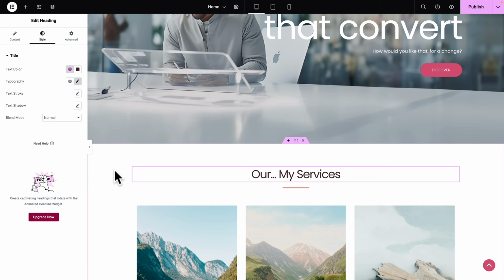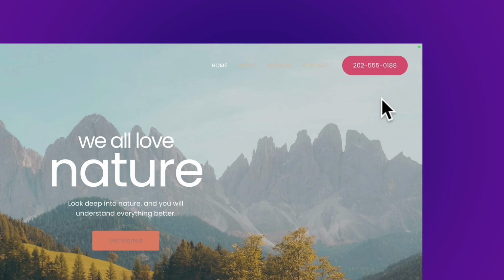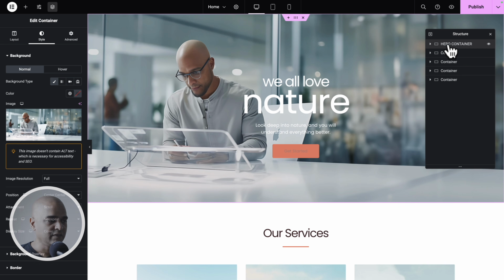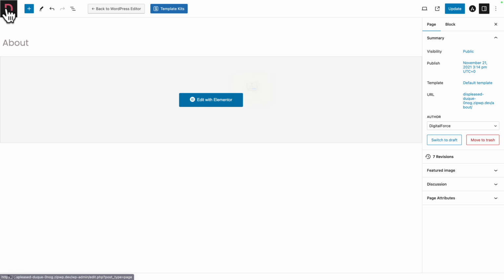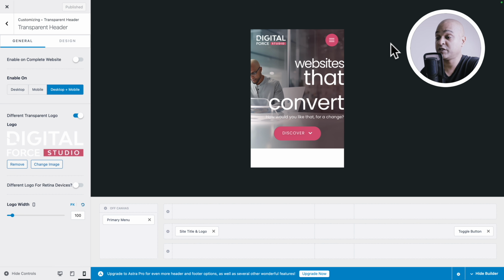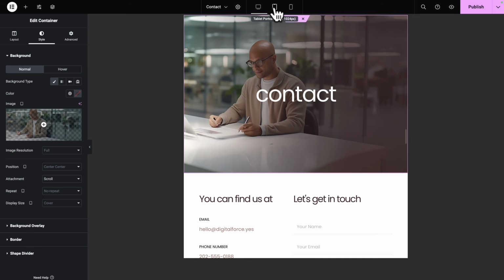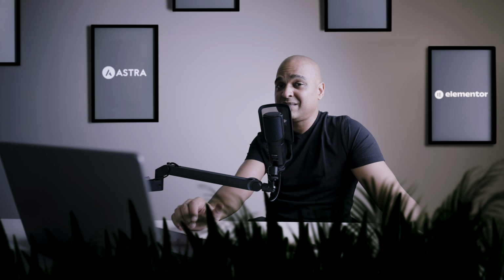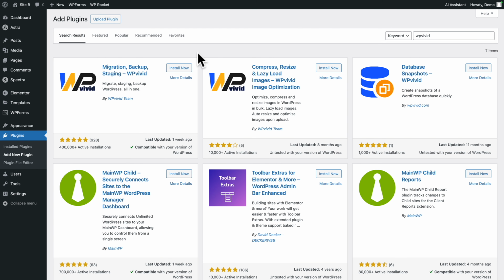Learn Elementor LIKE A PRO - Free Course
How to Build a Website With Elementor WordPress FREE Course. Yes: FREE!

If you want to now to how build a website with Elementor and WordPress, make sure you watch this FREE course, and you'll be on your way to create a modern website with Elementor.

Timestamps

00:00 - Learn Elementor LIKE A PRO
00:40 - What You Will learn
01:34 - Project Files And Workflow
04:28 - Domain Name And Web Hosting
11:15 - WP - Astra - Starter Template
20:14 - How To Customize Header And Footer
29:43 - Elementor Basics
49:55 - Building The Homepage
1:11:32 - Building The About Page
1:16:03 - Building The Services Page
1:24:41 - Building The Contact Page
1:32:01 - Building A New Page + Add To Menu
1:40:39 - Making It Responsive
2:11:40 - How To Optimize Your Website
2:39:00 - Website Launch Checklist